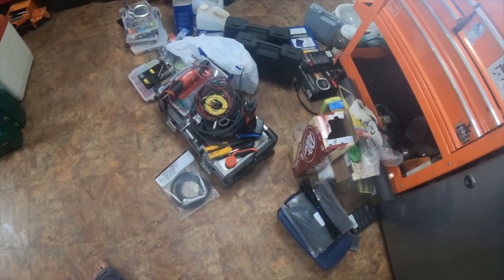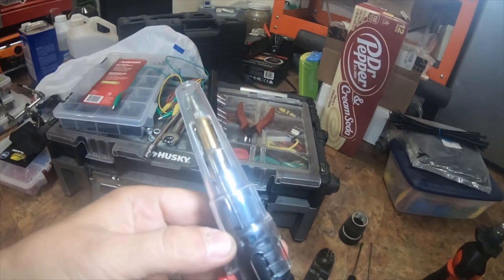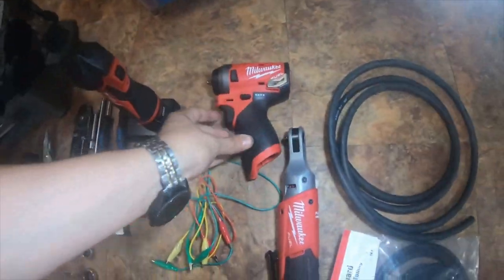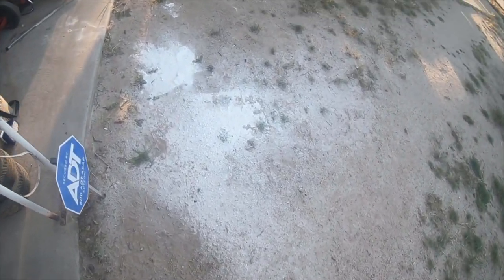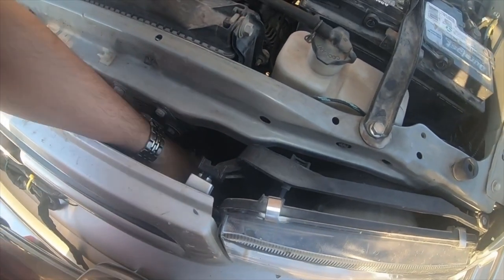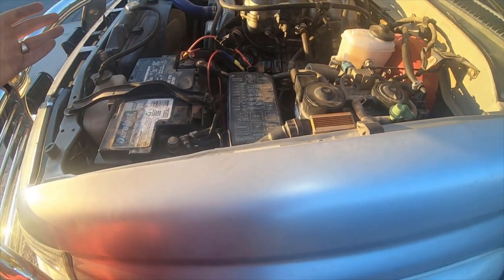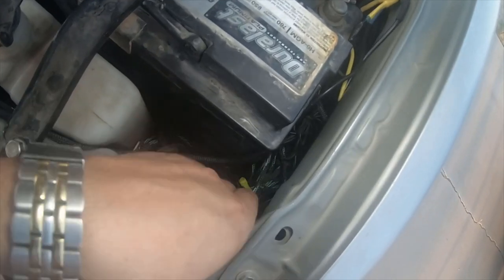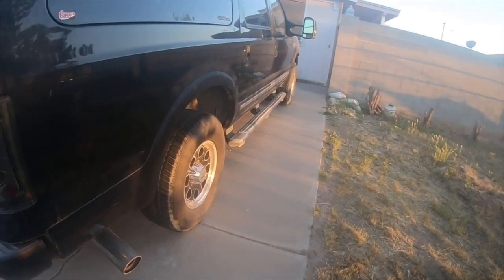2000 4Runner - Trumpet Air Horn - After Install Info Parts N More - 4 13th 20